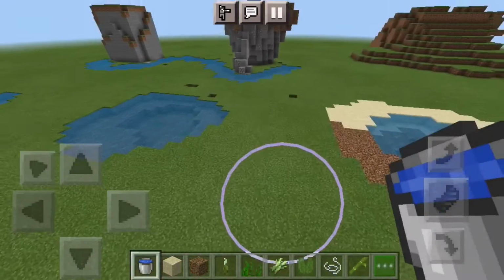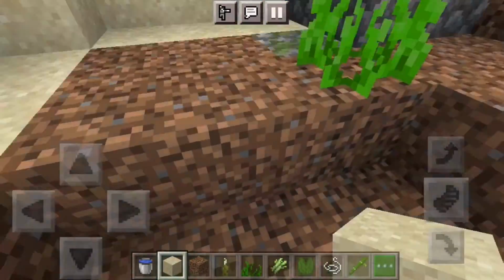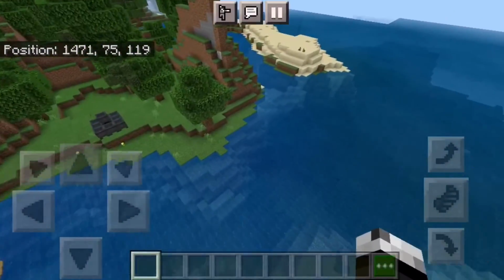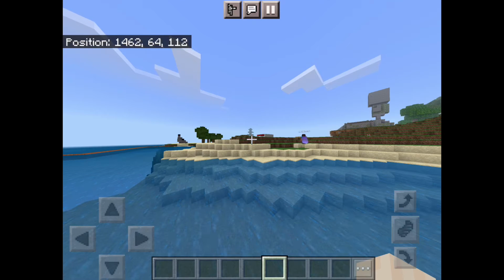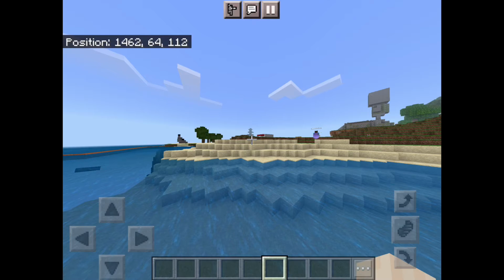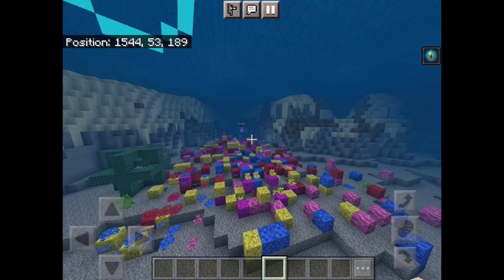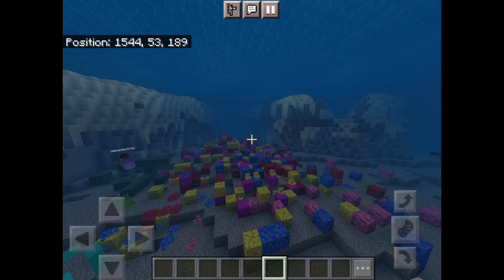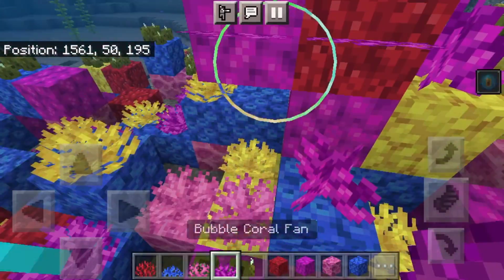Building Better | Terraforming Part 2 Water Side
Second Part of terraforming is all about the water.